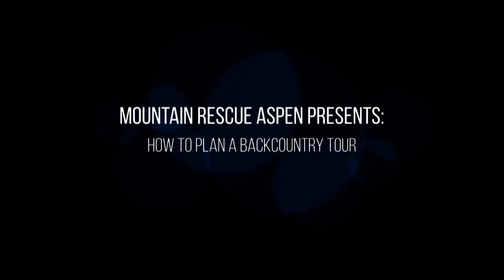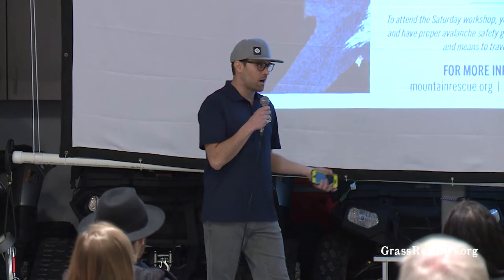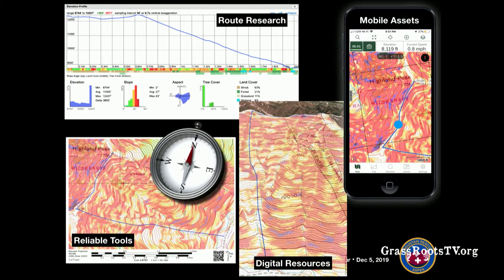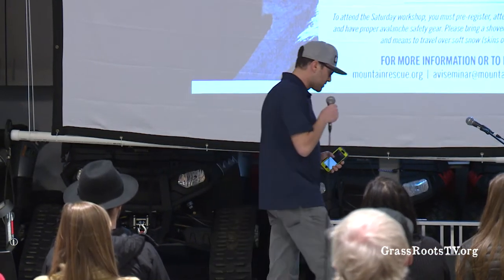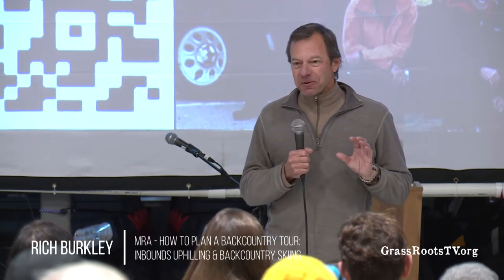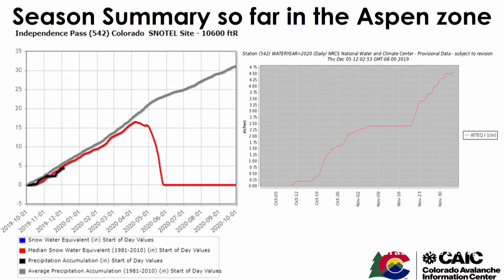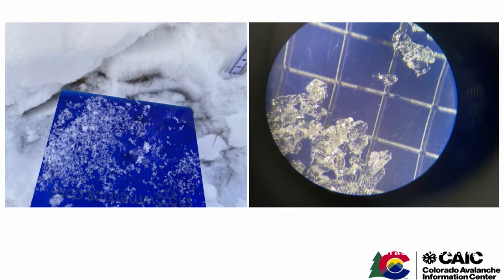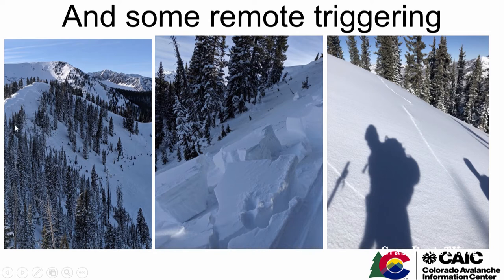Mountain Rescue Aspen presents: "How to Plan a Backcountry Tour"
Learn what goes into planning a successful backcountry ski tour with an emphasis on safety.

GrassRoots TV is the country’s first and oldest community cable television station.

Don't forget to SUBSCRIBE, HIT LIKE and leave a COMMENT to let us know if you enjoyed this video, it is important to us and the community to become part of the conversation.